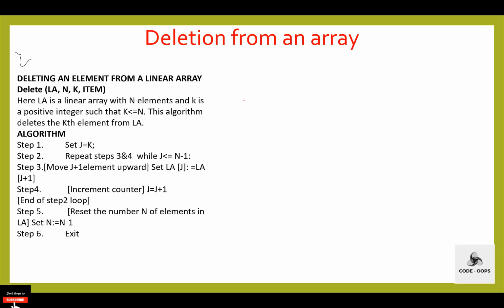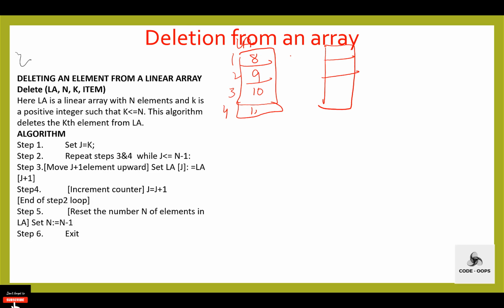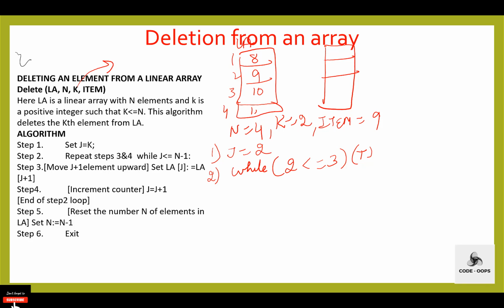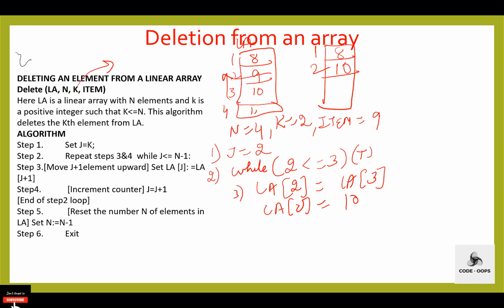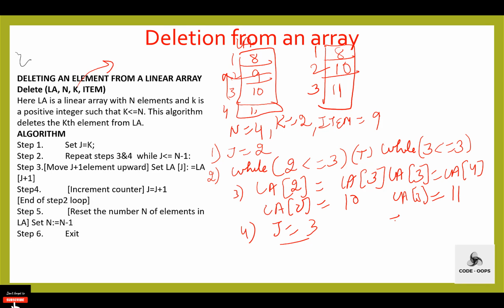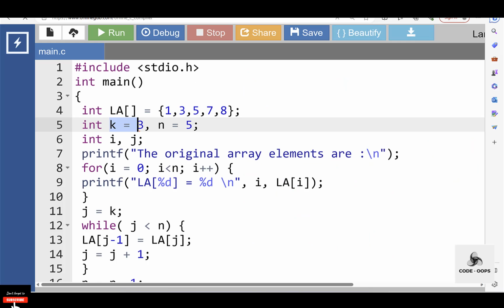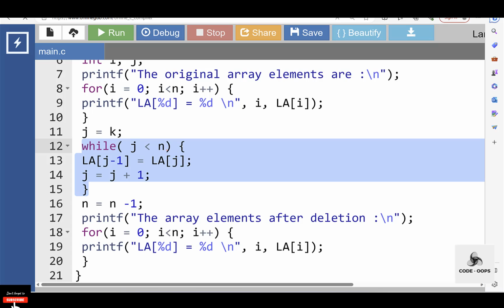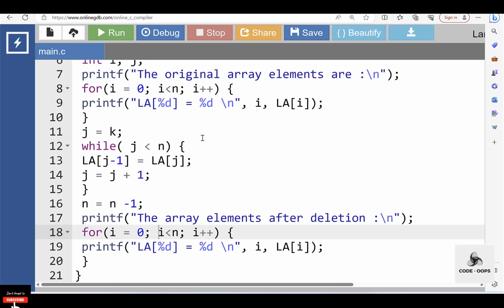Array Data Structure, Deletion from an Array | Topic 4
Array Data Structure, Deletion from an Array
code help array
array operations
insertion in array data structure
array operations in c++
pps array
insertion in array in c++
c programming channel
c by code it up
c++ opp
c++ code structure
advent of code in c
oop c++ programming
codehelp array
learn coding pointer
data structure p